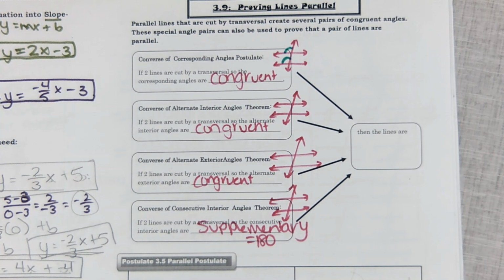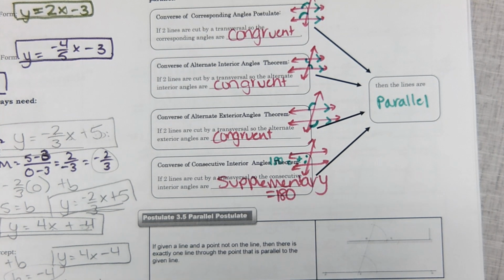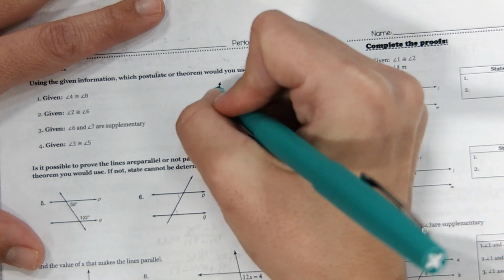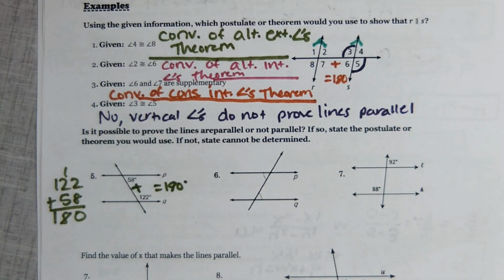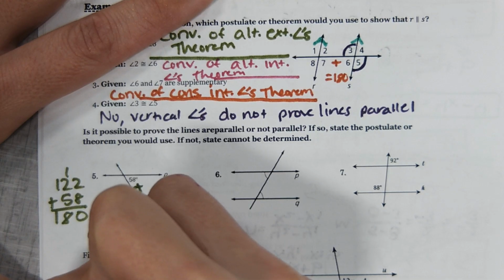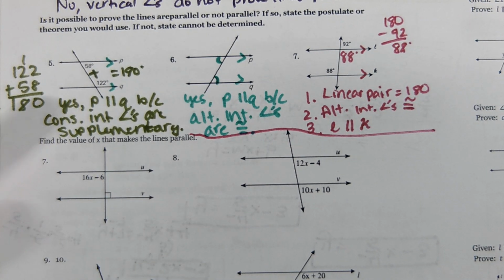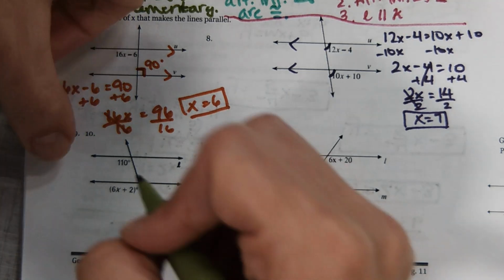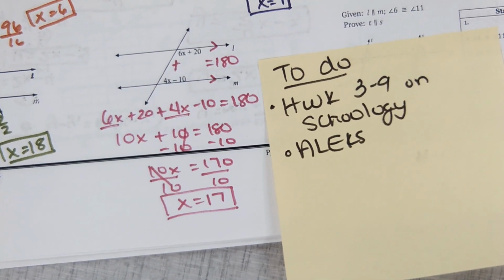Lesson 3-9: Proving Lines Parallel| McGraw Hill Reveal & Big Ideas Textbook|Chapter 3b guided notes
Lesson 3-9: Proving Lines Parallel| McGraw Hill Reveal & Big Ideas Textbook|Chapter 3b guided notes| Converse of Corresponding angles, alternate interior angles, alternate exterior angles, consecutive interior angles